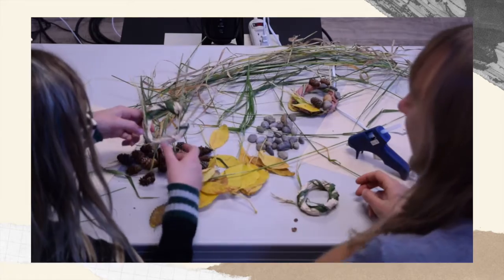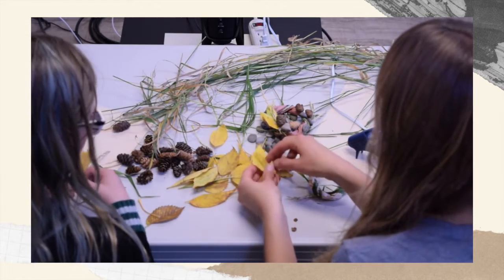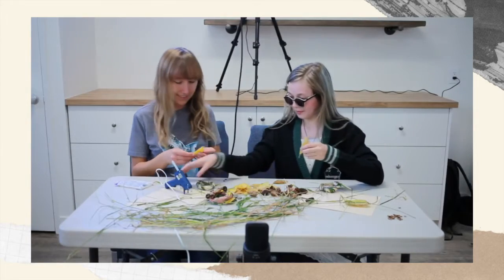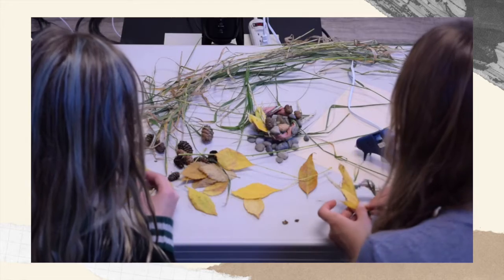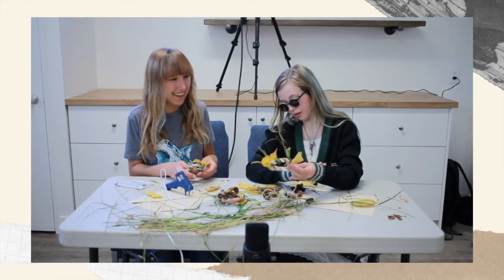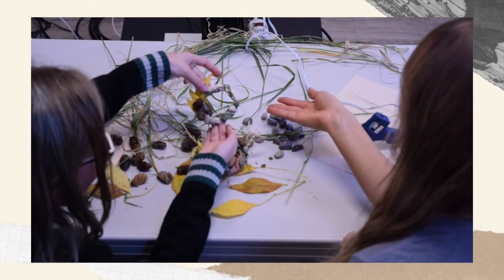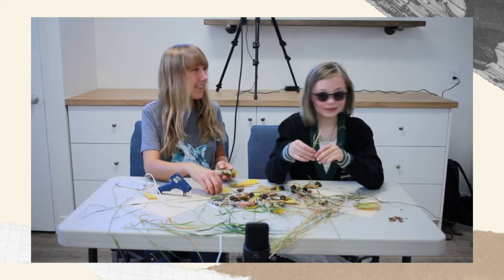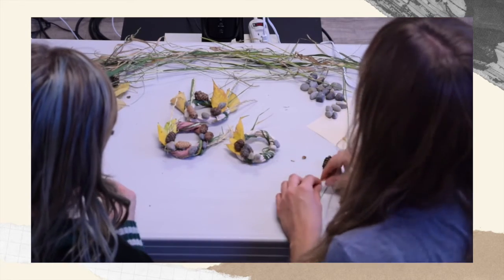Crafting with Jaclyn - Happy Thanksgiving!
This week Jaclyn and special guest Naomi build Thanksgiving wreaths while talking about the lives of Gideon, Samson, and Ruth and the way God's power came upon them in order to accomplish his mission.